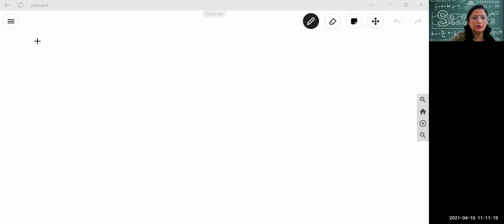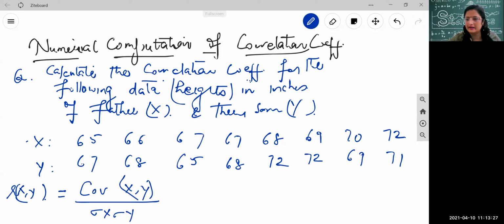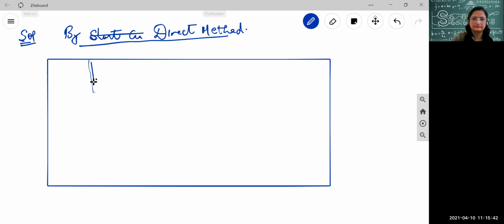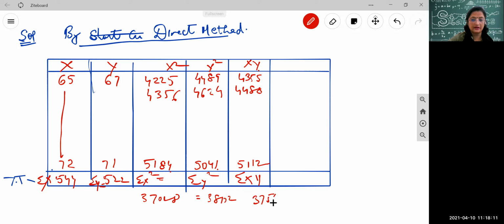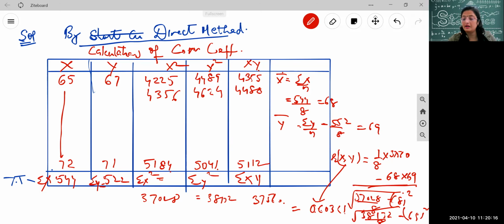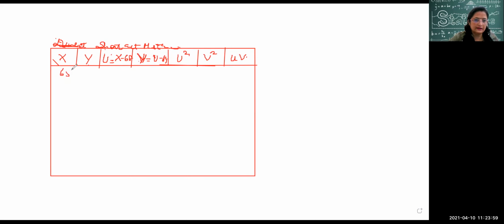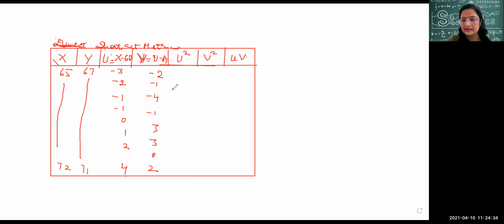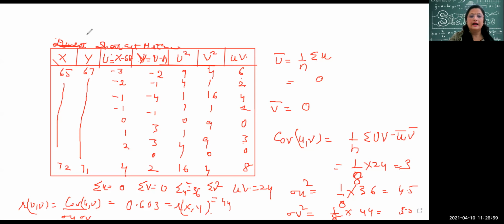STATISTICS: Numerical Computation Of Karl Pearson's Correlation Coefficient